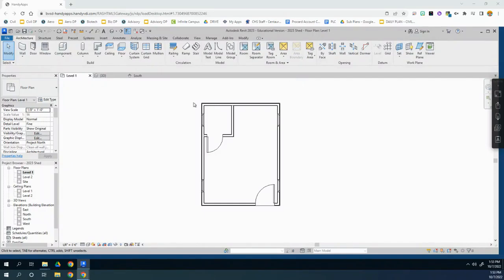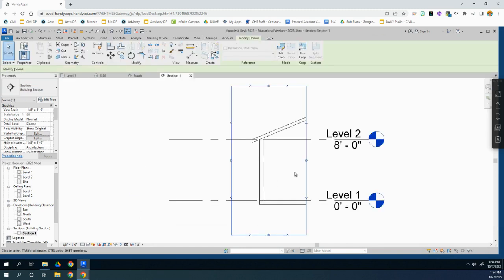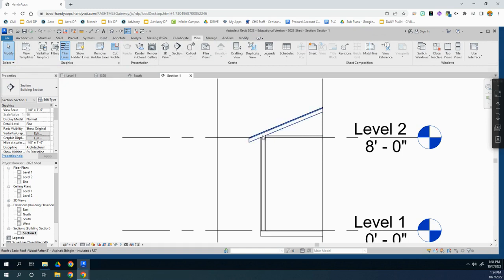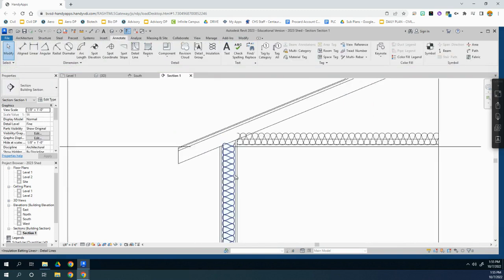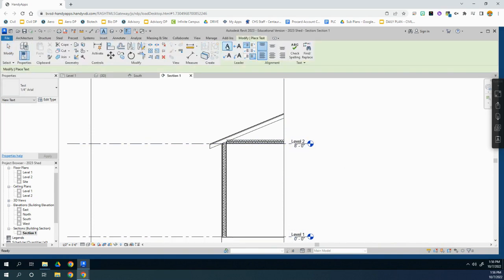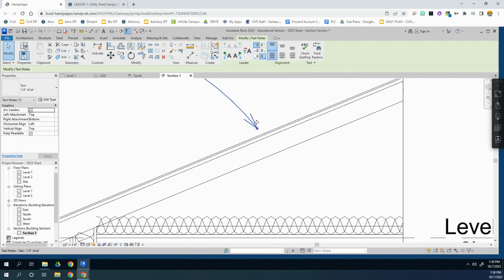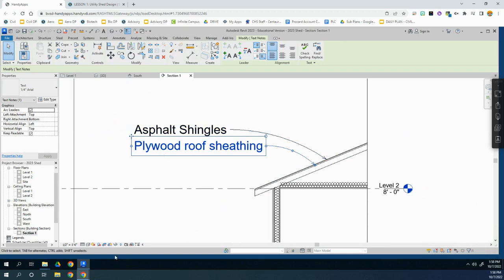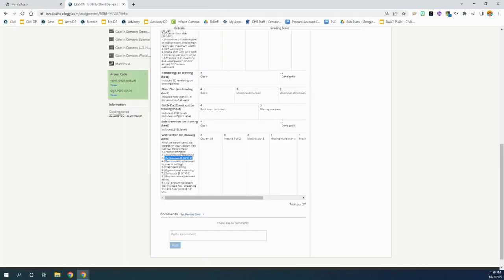Section View and Labels